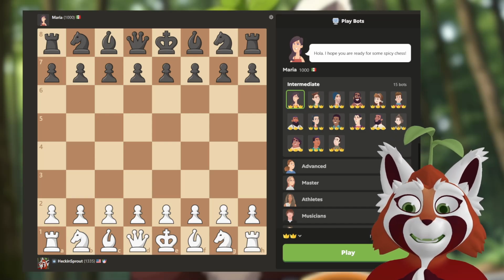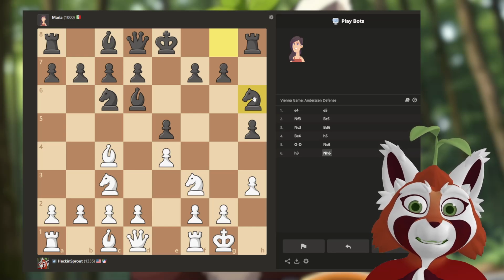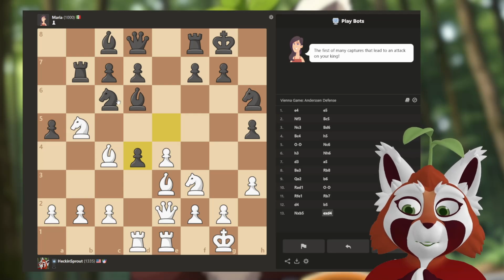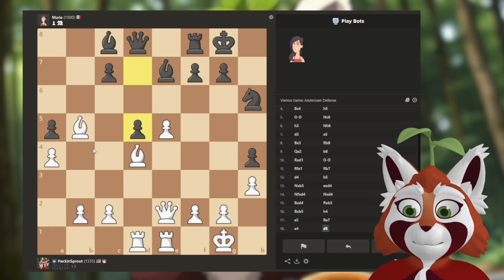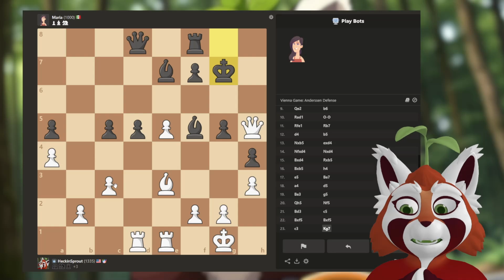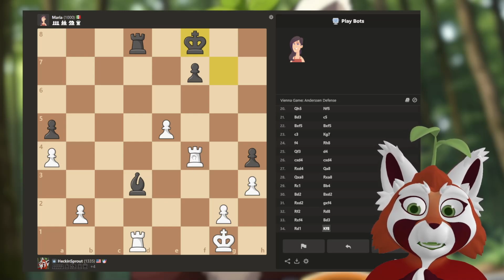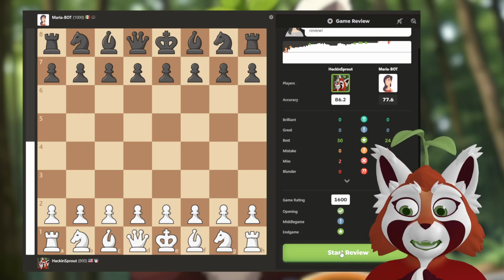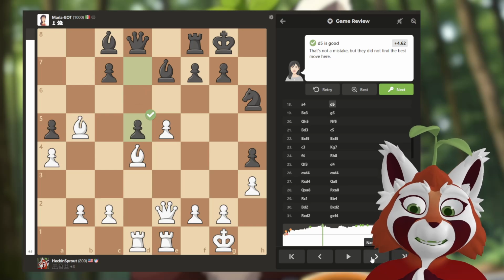Vtuber Teaches Beginners Good Chess Principles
I'm Sprout - a dumb internet red panda. Are you a beginning level player, under 600 elo trying to improve? Then maybe this video is for you!

At the time of this video, I'm 1200 rapid elo. I might not be the best player in the world, but I'm dedicated to trying to help beginners who are struggling to improve. And today, we're going to talk about good chess principles and how mastering those principles will lead you to victory and, hopefully, becoming a better chess player!